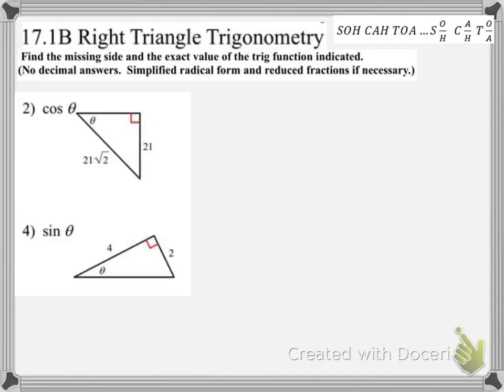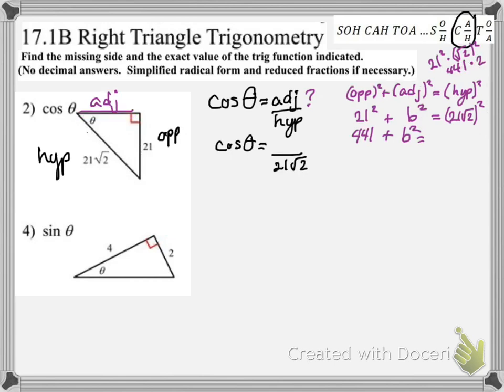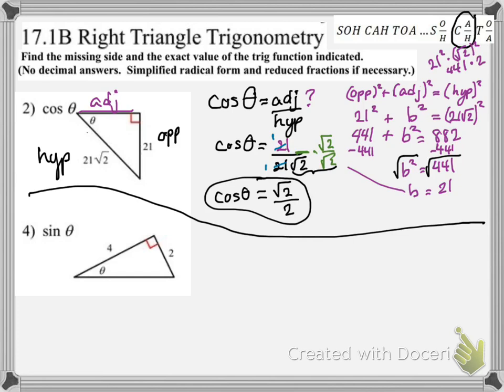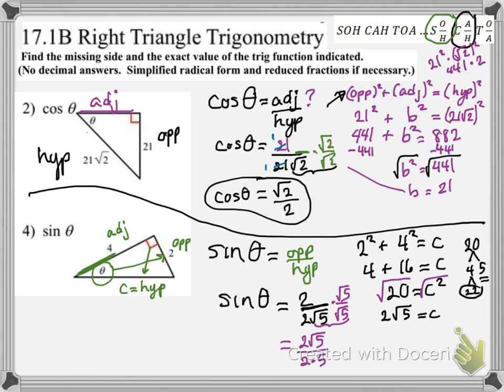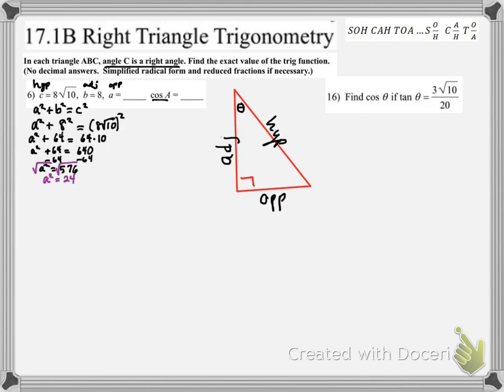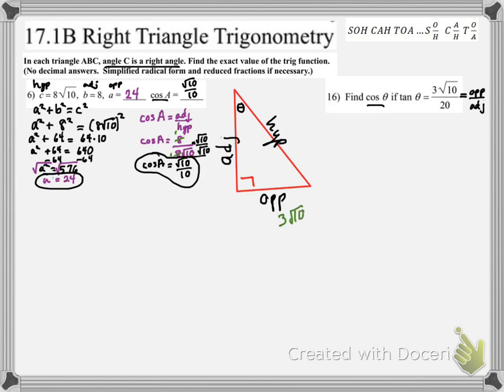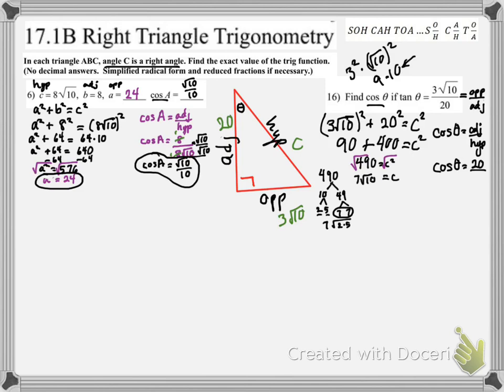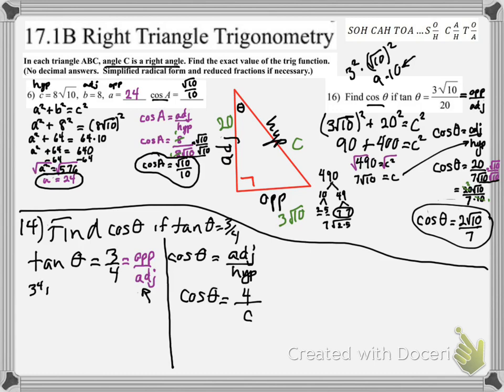17.1B assignment 2 4 6 16 Trig ratio from Triangles and Given Trig Ratios